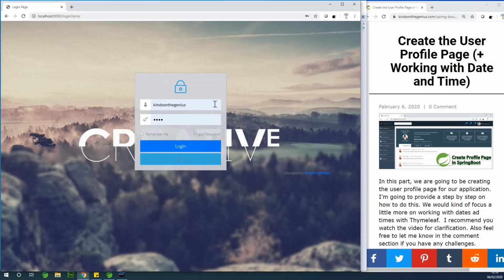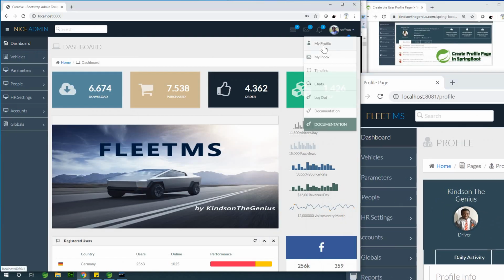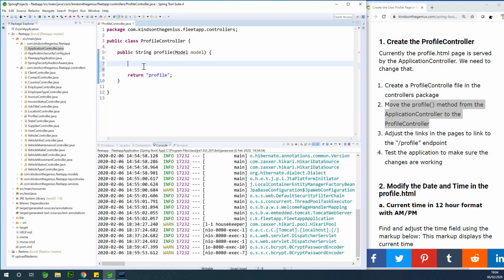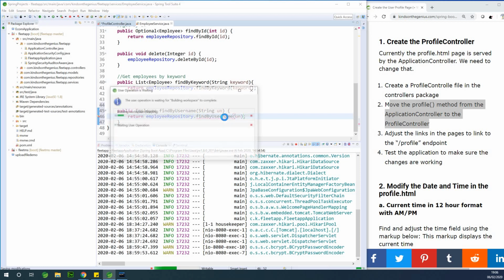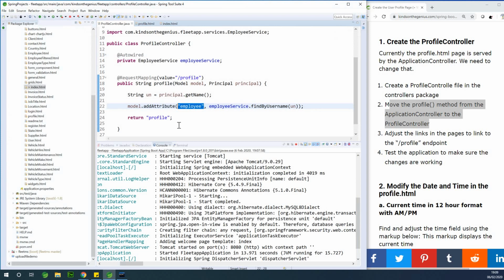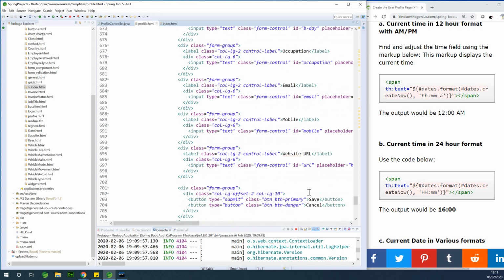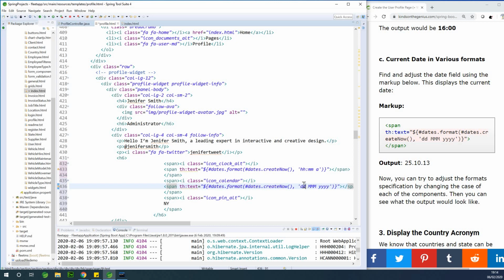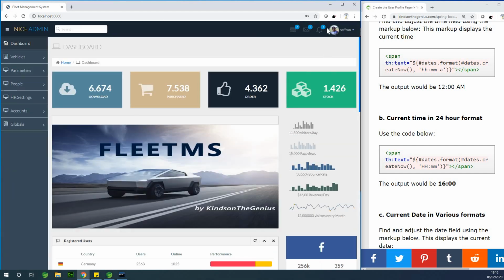43 - User Profile Page(Display Current Date and Time with Thymeleaf)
In this video, we would see how to set up the User Profile Page. Then we also learn how to format date and time using Thymeleaf

Complete Playlist here